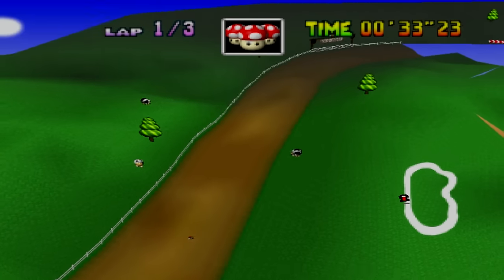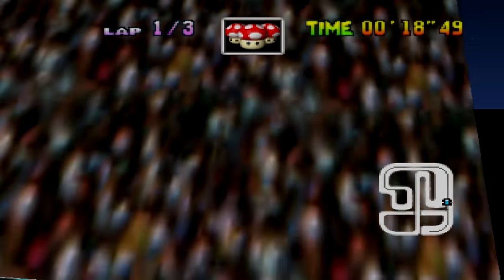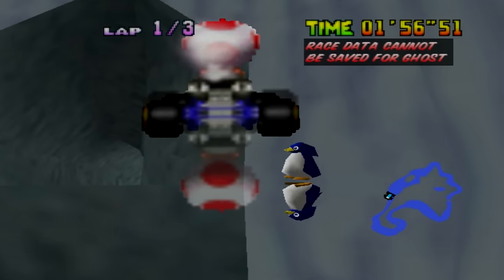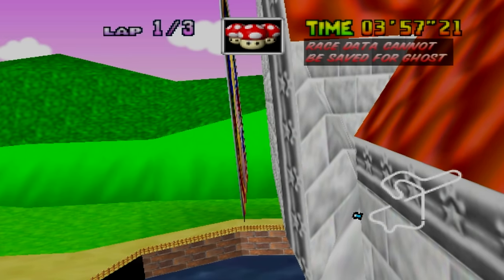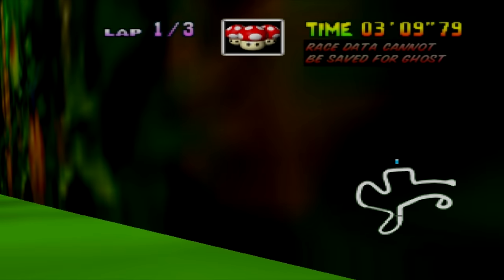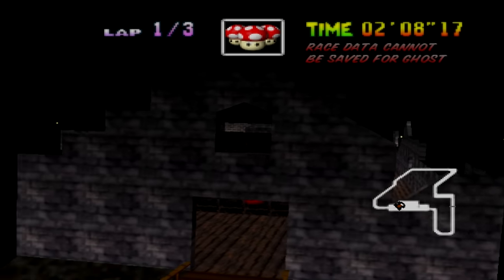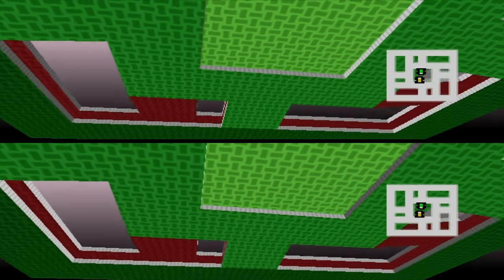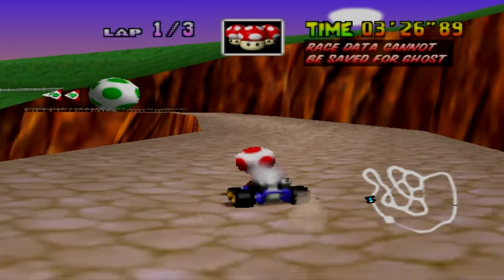Mario Kart 64 LOST BITS - Part 2 | Unseen Secrets [TetraBitGaming]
Mario Kart 64 Lost Bits PART 2! Hey guys, welcome to LOST BITS! The series where I will cover unused sights and things in various games! In this video I take control of the game's camera and explore notable areas in a few Mario Kart 64 courses! Mario Kart 64 has a lot to see!

Mario Kart 64 Secrets